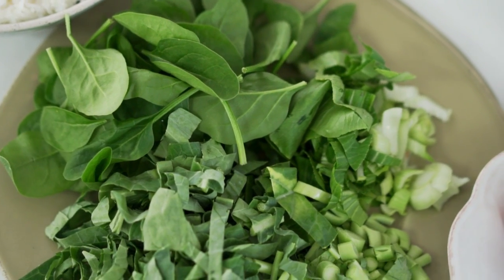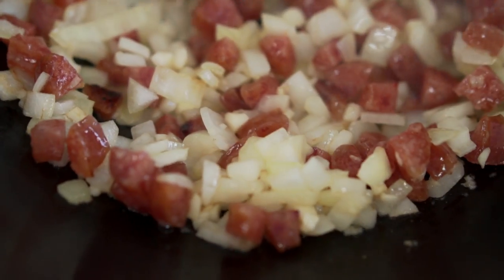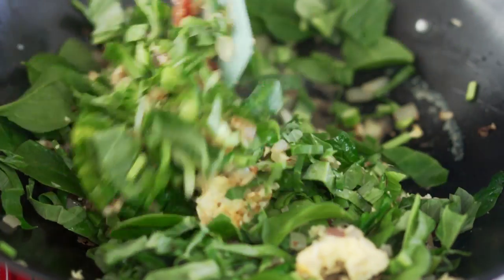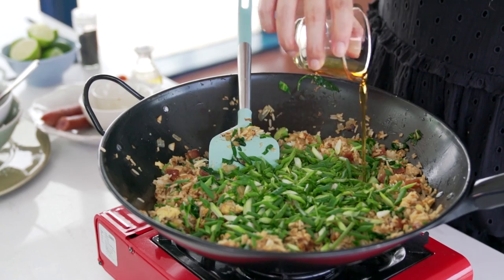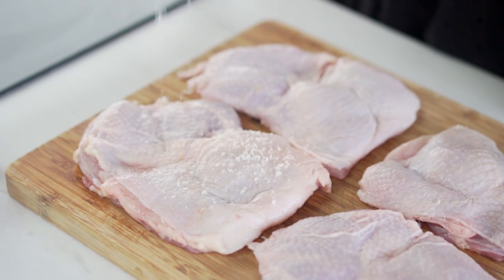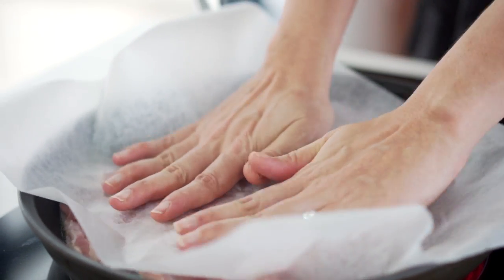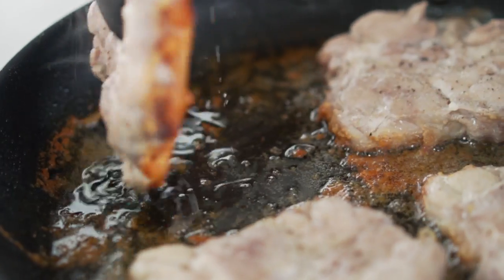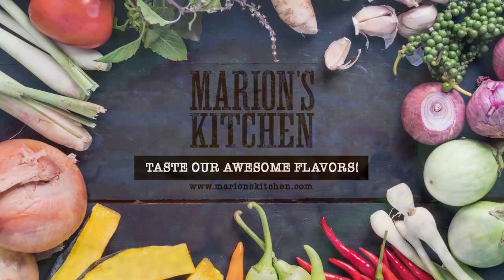Crispy Chicken with Special Fried Rice - Marion's Kitchen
ABOUT MARION